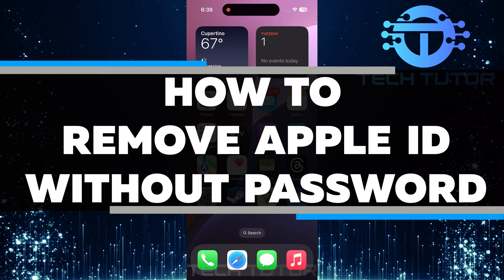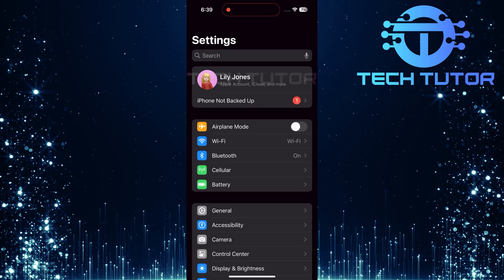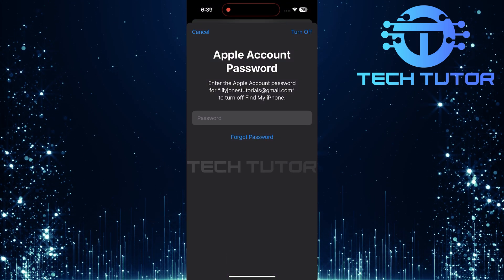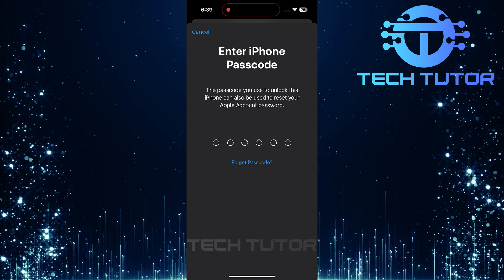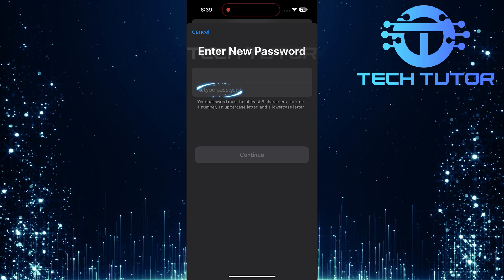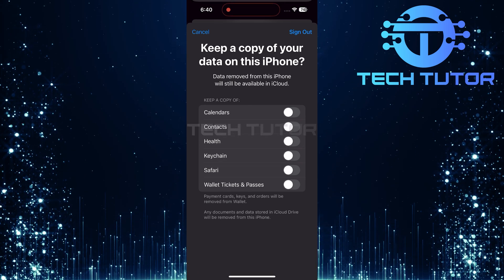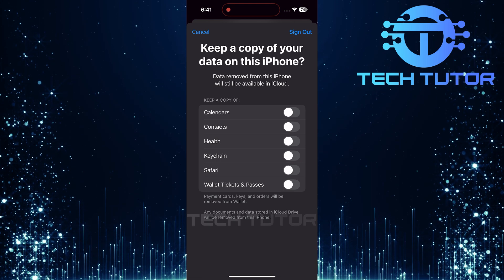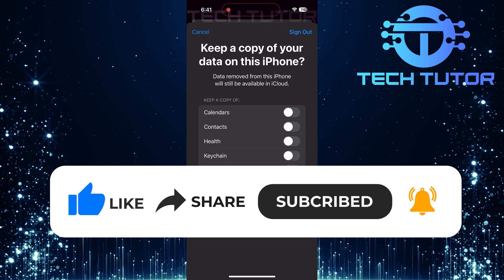How To Remove Apple ID Without Password iOS 18 | Remove Apple Account Without Password iOS 18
In this video, we will show you how to remove an Apple ID without a password on iOS 18. If you've forgotten your Apple account password or can’t access your Apple account, it can be frustrating. You might need to remove your Apple ID to use your device fully again. Don't worry! We’ll guide you through the steps.